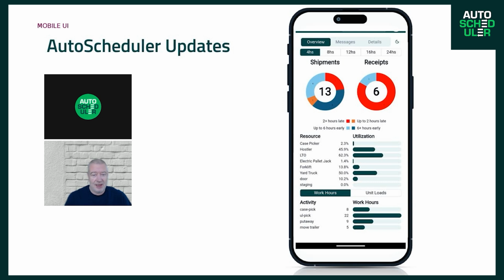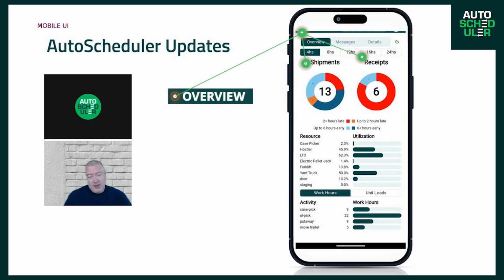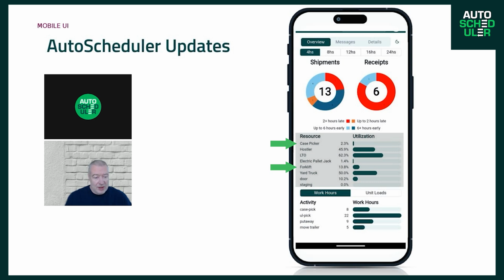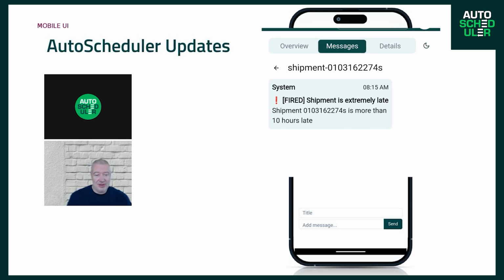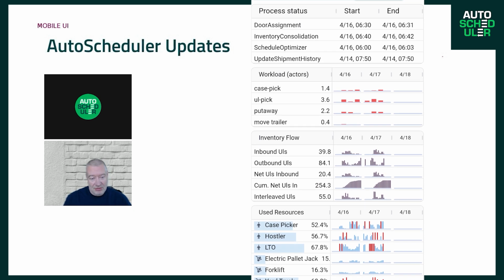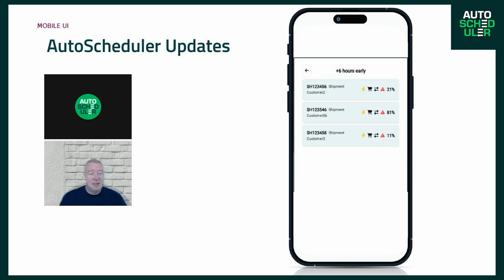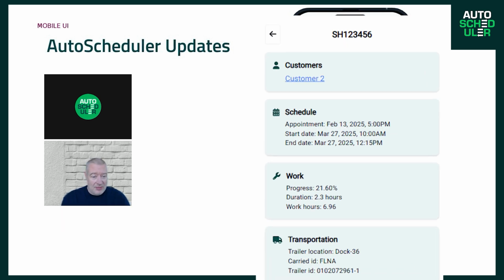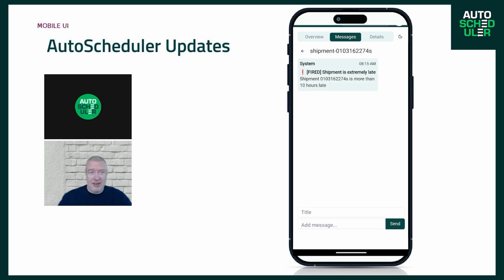AutoScheduler.AI mobile app update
Andrew Gibson, CTO at AutoScheduler, gives an update on the functionality of the AutoScheduler mobile app.